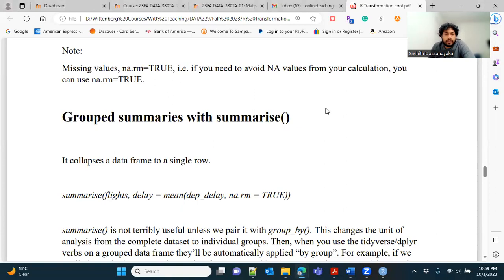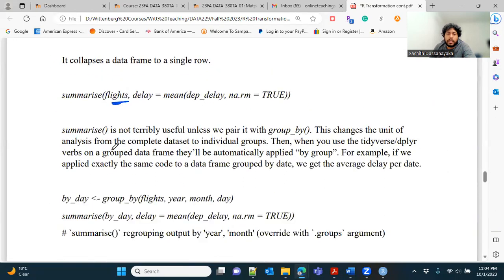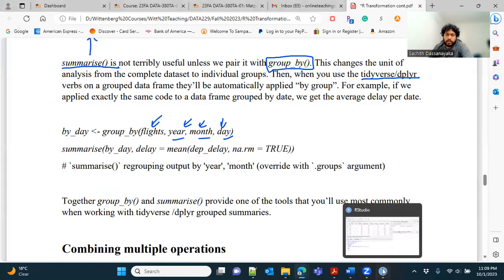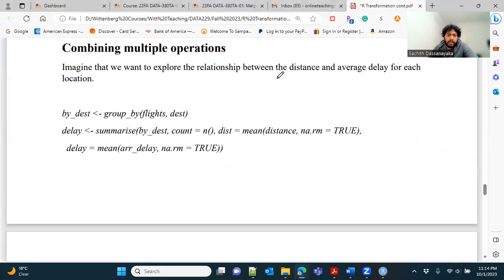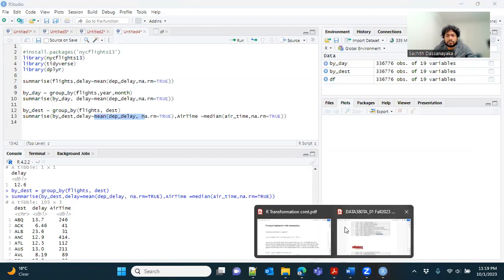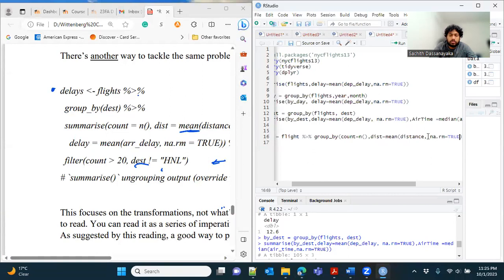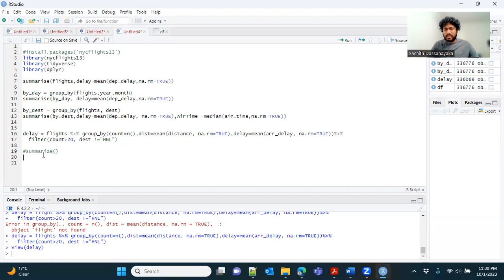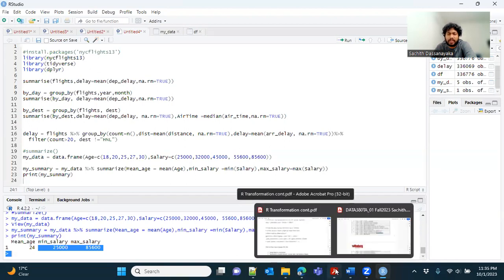Summarise and group_by in R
The last topic in transformation in R